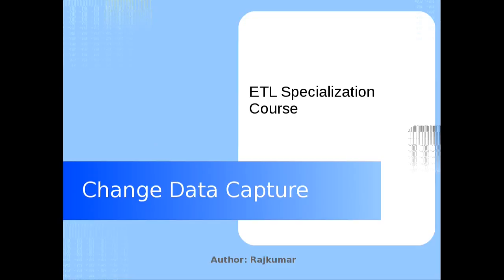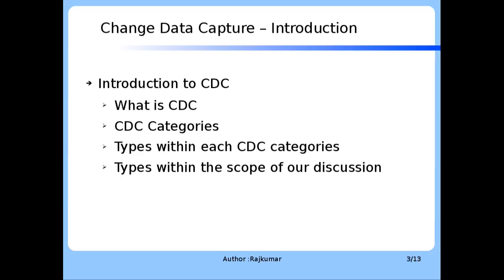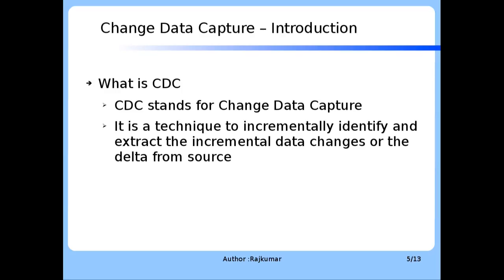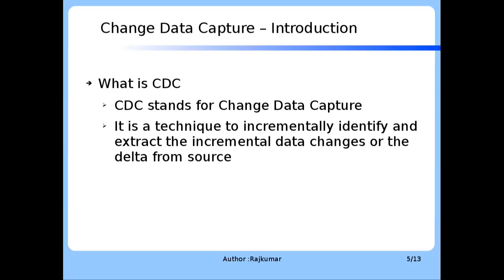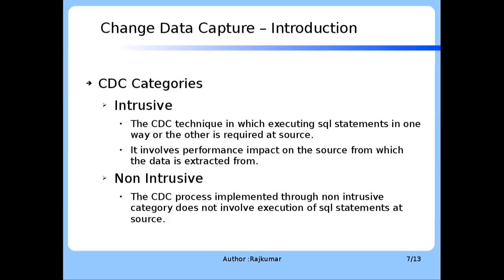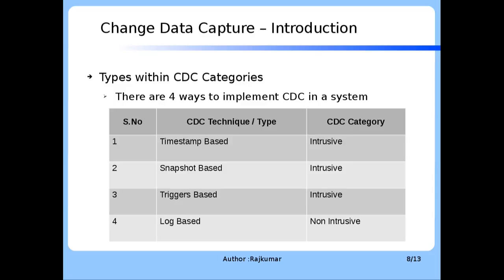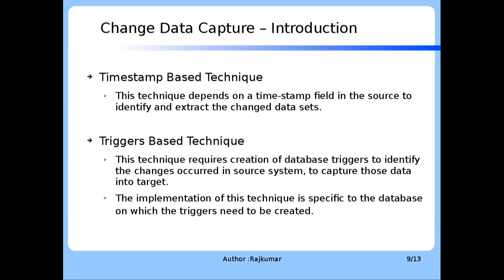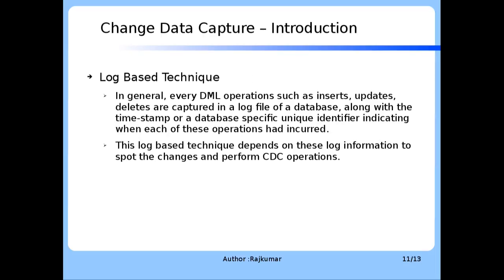CDC - Change Data Capture with Pentaho Kettle - Introduction - Section 1 - 1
Introduction to Change Data Capture - A session on
. What is CDC
. CDC Categories
. Techniques involved in each CDC Category

This session is followed by demo on how to implement these techniques through Pentaho Kettle tool